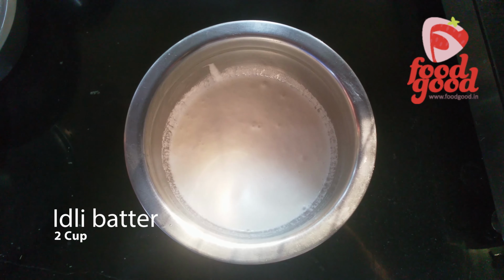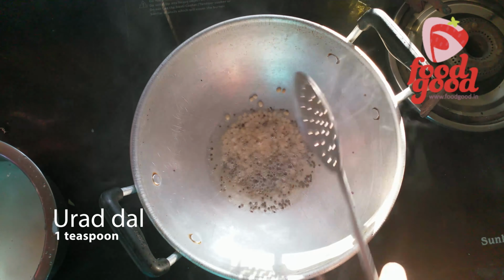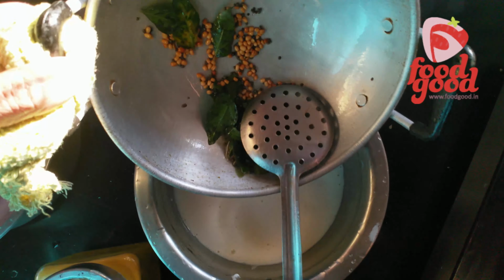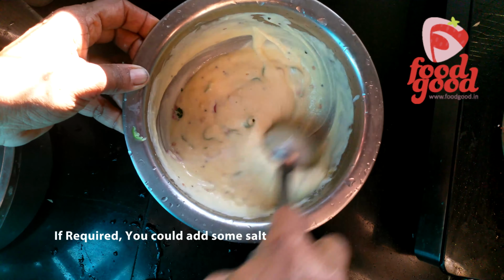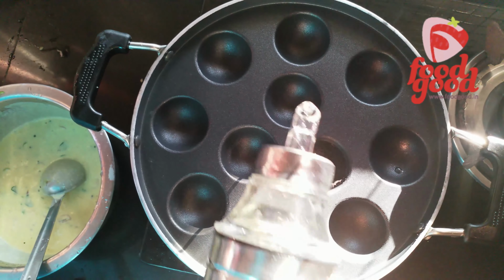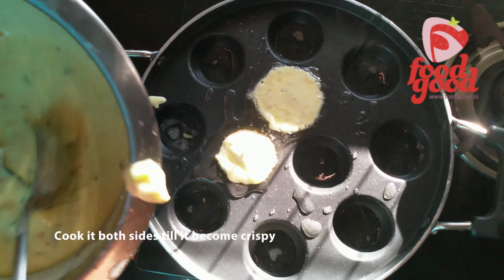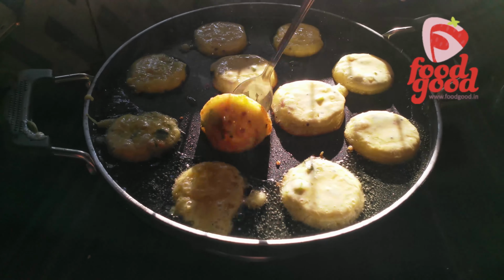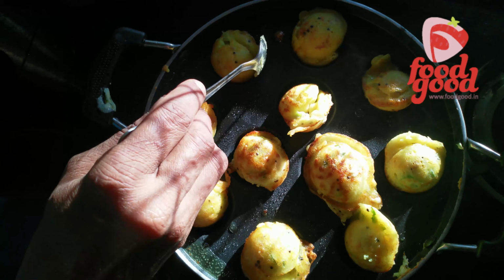Kararaikudi Kuzhi Paniyaram | Tamil Breakfast Recipes | Food Good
Paniayaram originated in Tamilnadu but much popular in entire south india. You could find its distant relatives everywhere in the world. Soneone spicy someone sweet. Try it